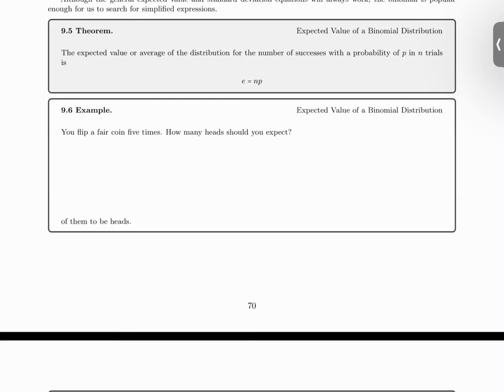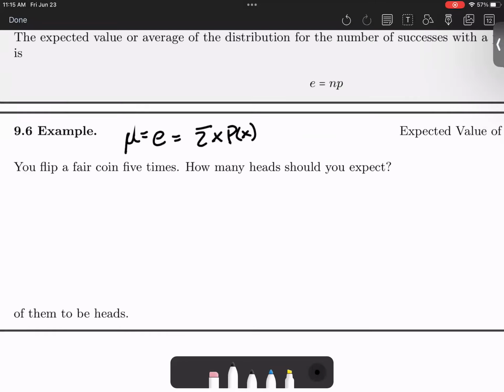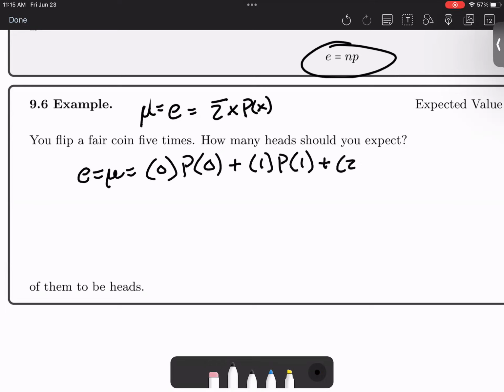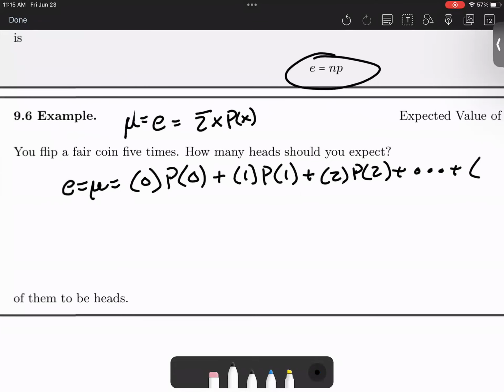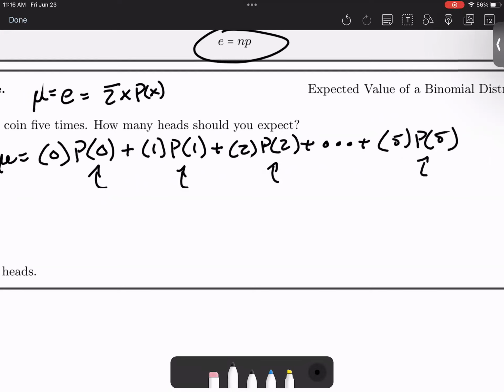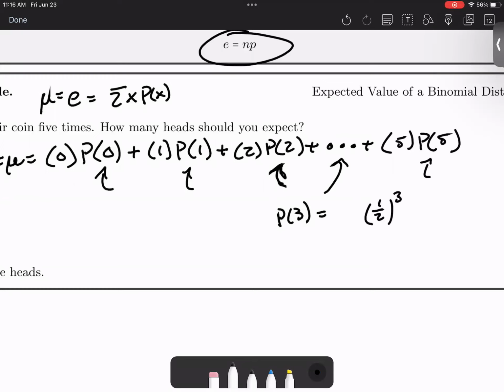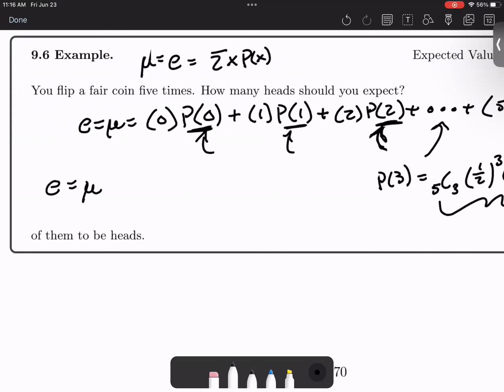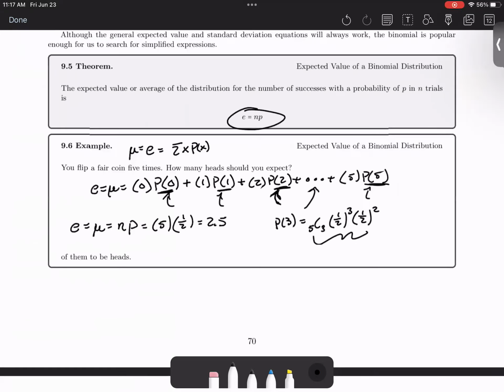Example 9.6 (Expected Value of a Binomial Distribution)